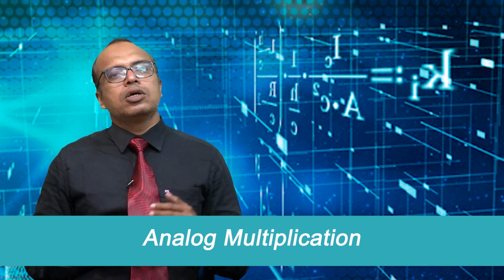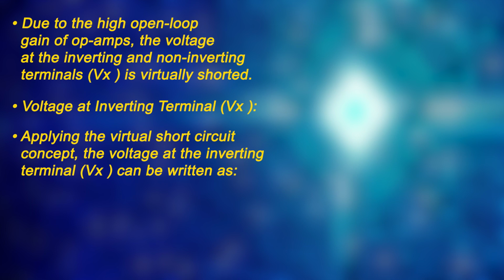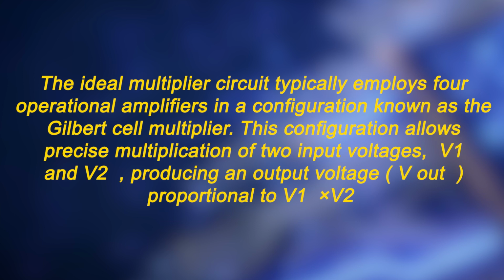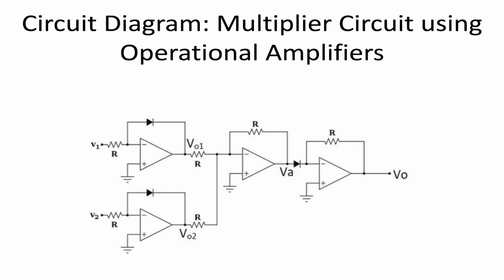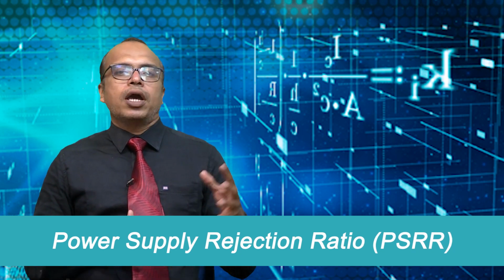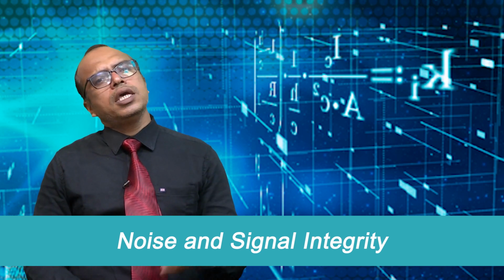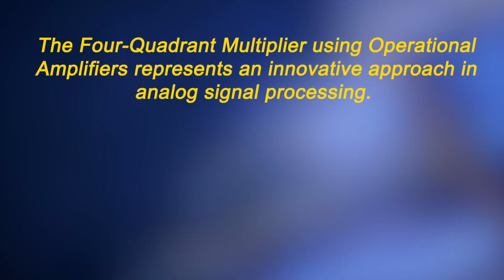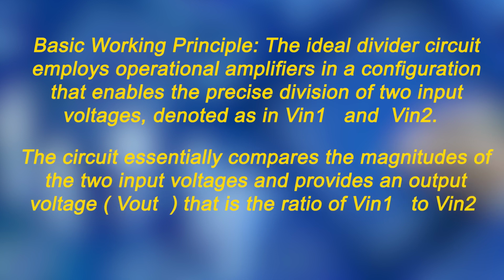OP Amp Divider and Multiplier